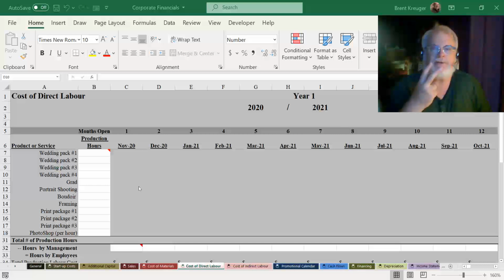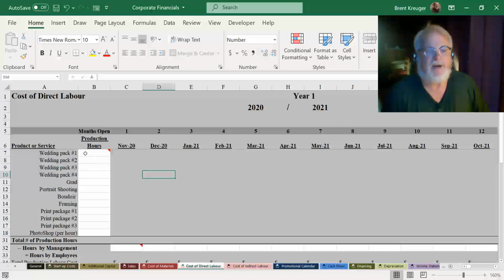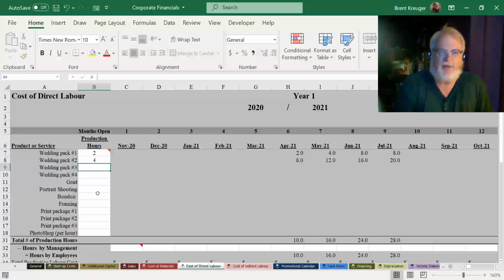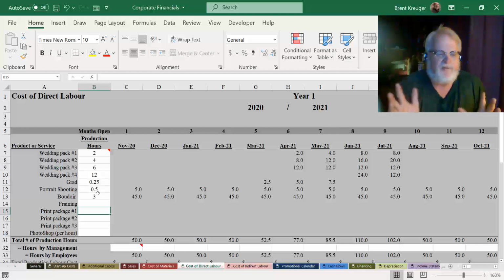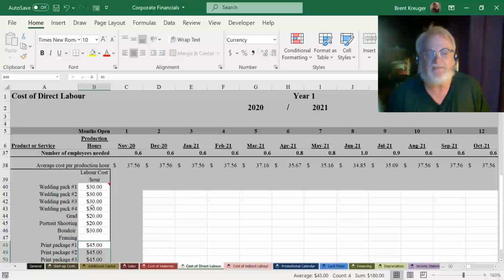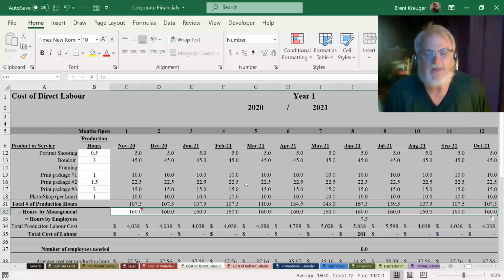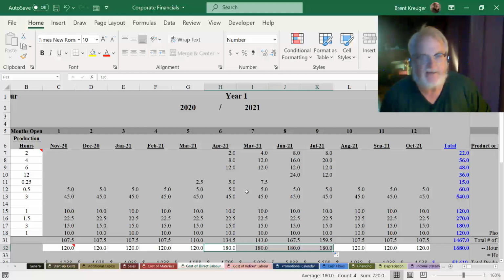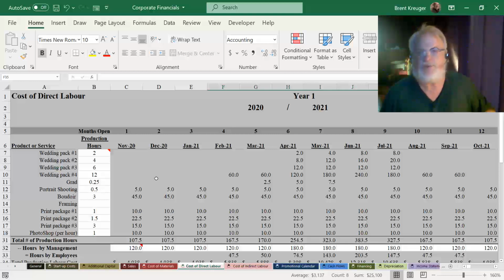#8 Cost of Direct Labour Tab